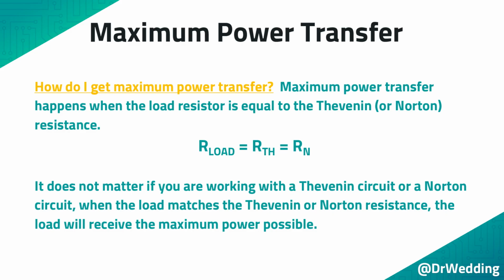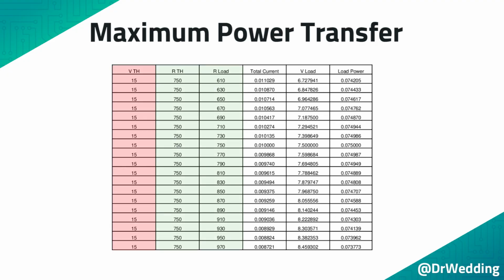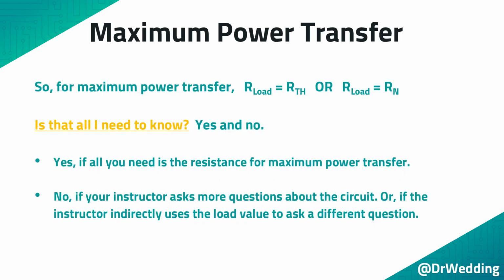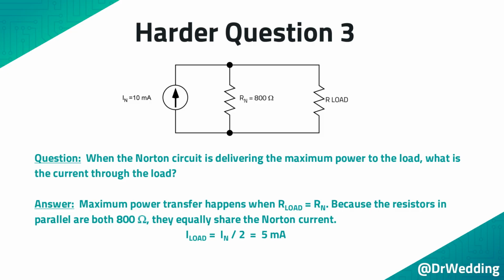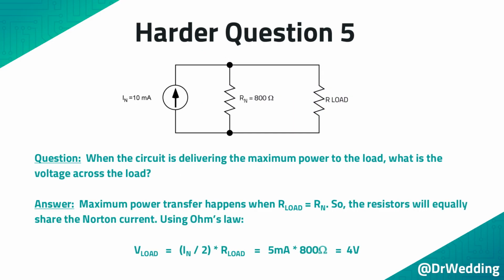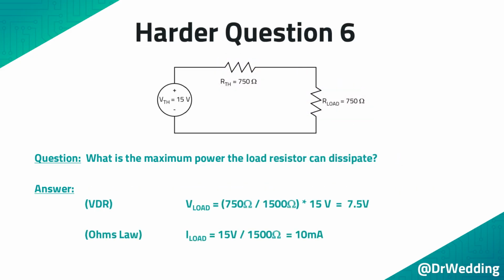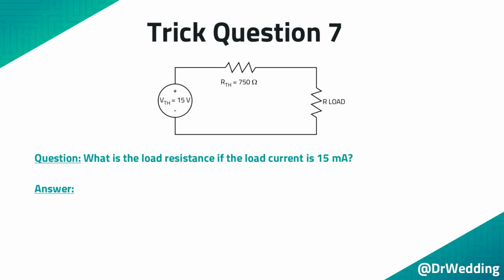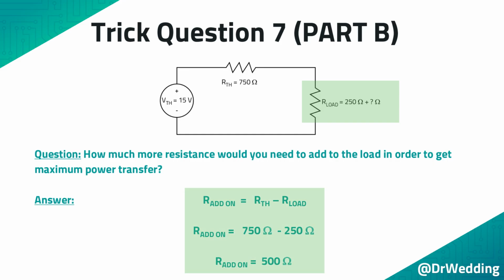DrWedding DC27 - Maximum Power Transfer (8 solved examples in 9 minutes)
(VIDEO INDEX BELOW) This video will cover how to EASILY find the load resistance in a Norton circuit or a Norton circuit so the load receives the maximum power. To help you understand the types of questions your instructor may ask, there are 8 problems solved in the video..

0:00 Introduction
0:24 What is Maximum Power Transfer?
1:23 An example of Maximum Power Transfer
2:33 The graphed data showing Maximum Power Transfer
3:13 How to get Maximum Power Transfer to the load
3:49 ** Example 1 ** EASY Thevenin (solved)
4:06 ** Example 2 ** EASY Norton (solved)
4:22 ** Example 3 ** INTERMEDIATE Norton problem (solved)
4:55 ** Example 4 ** INTERMEDIATE Thevenin problem (solved)
5:25 ** Example 5 ** HARDER Norton problem (solved)
6:14 ** Example 6 ** HARDER MULTI-STEP Thevenin problem (solved)
7:17 ** Example 7 ** TRICK QUESTION (solved)
8:20 ** Example 7B ** TRICK QUESTION Part B (solved)
9:16 Like, Comment, Subscribe, and Disclaimer